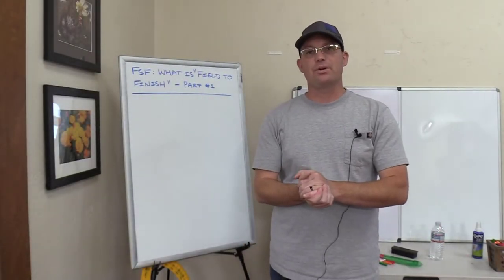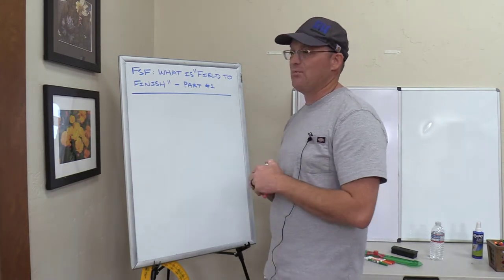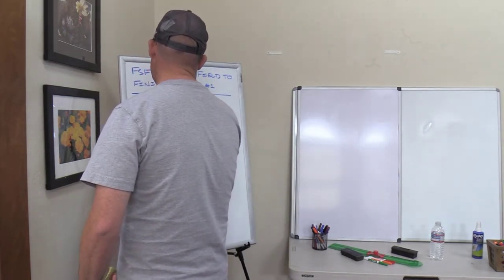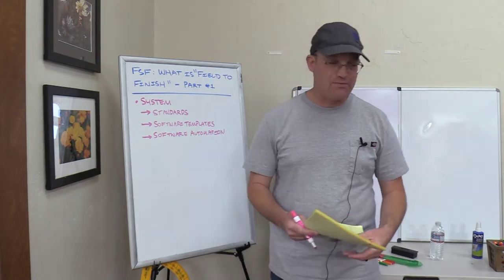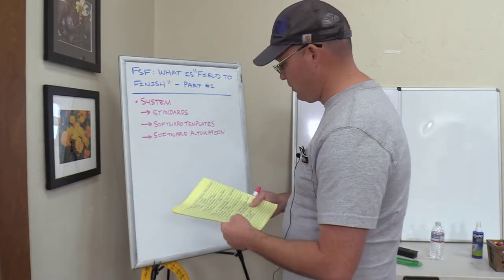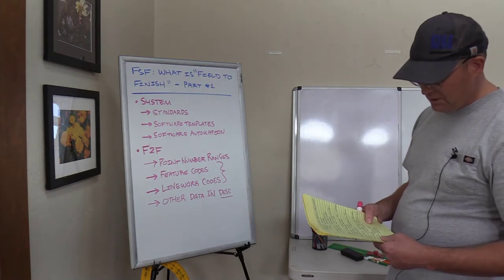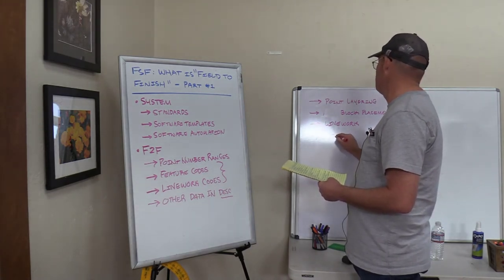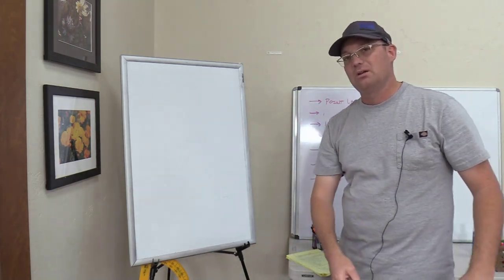FSF - What Is "Field to Finish"?